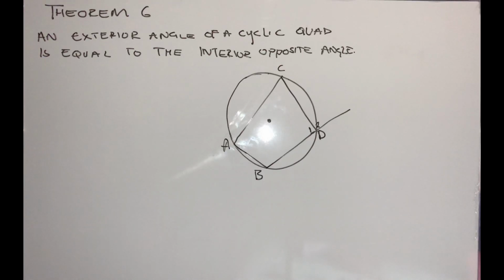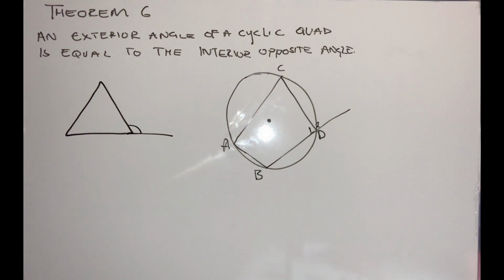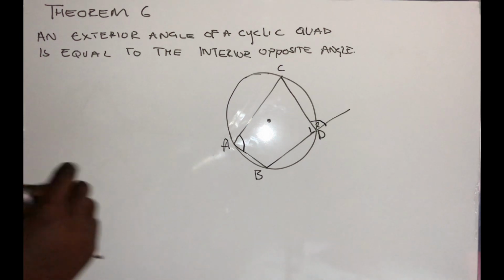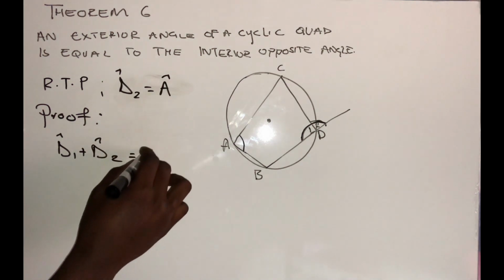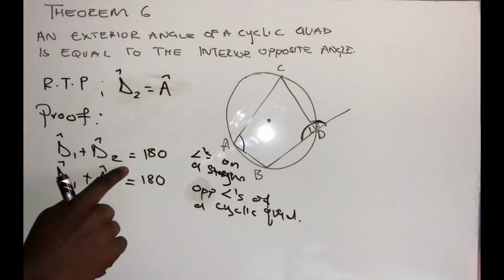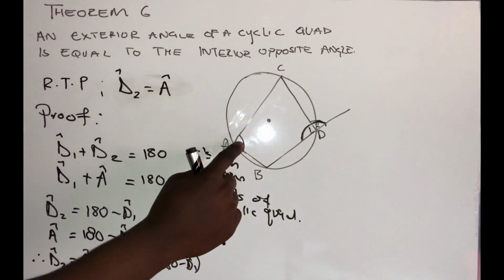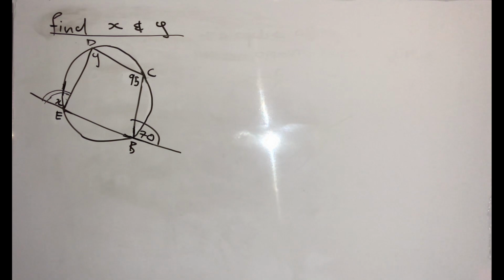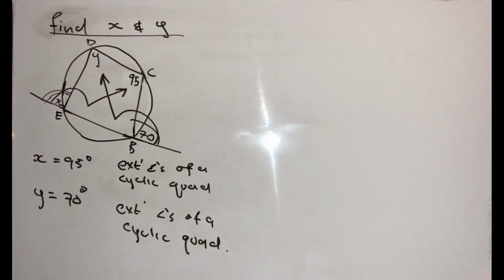Exterior angle of a Cyclic quadrilateral Proof and examples. Euclidean Geometry.